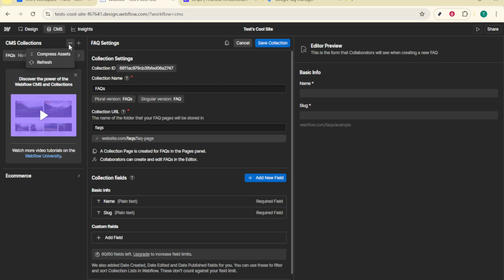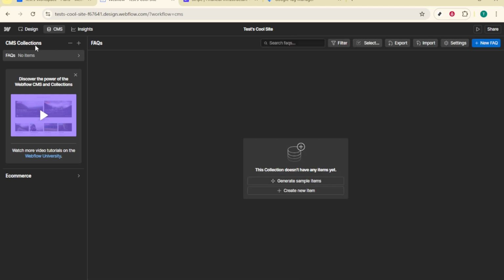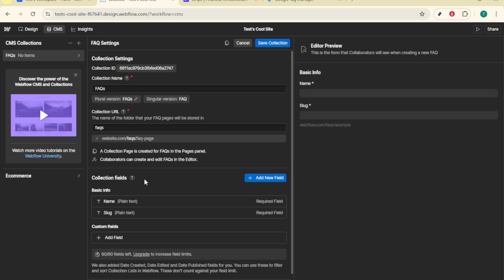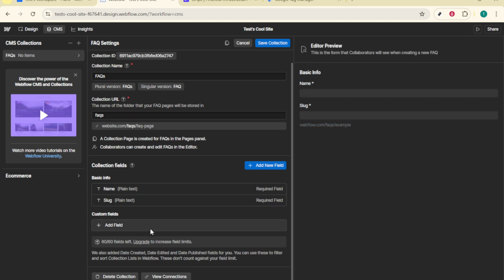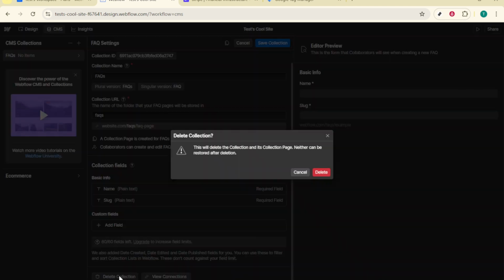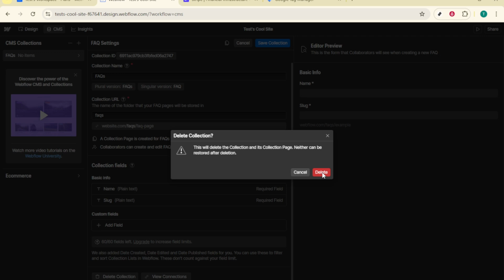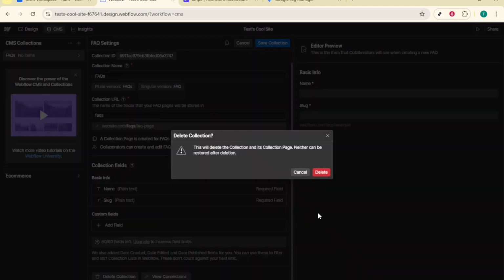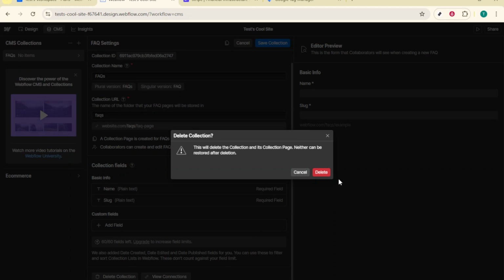How to Remove CMS Items Webflow [2025 Guide]